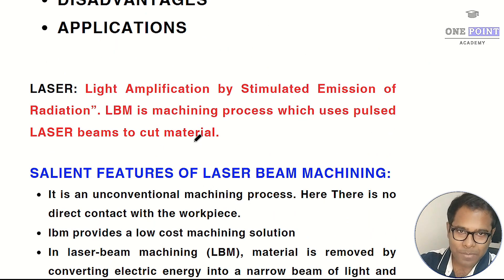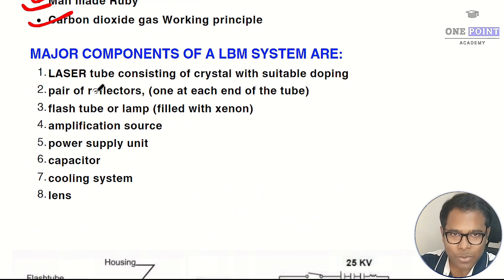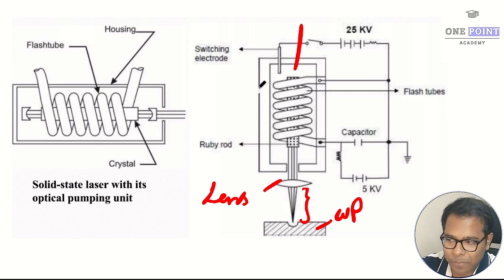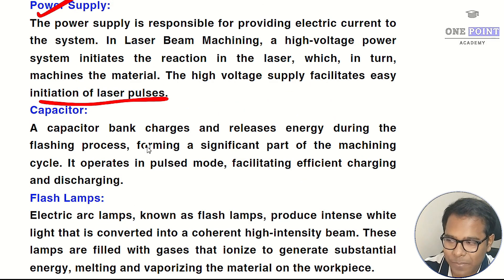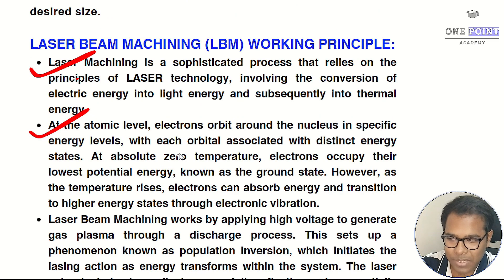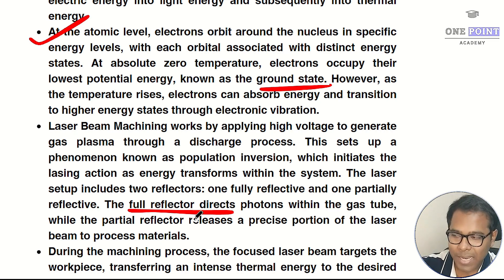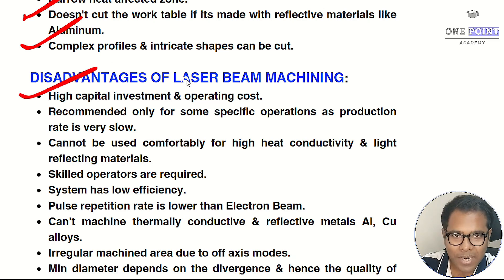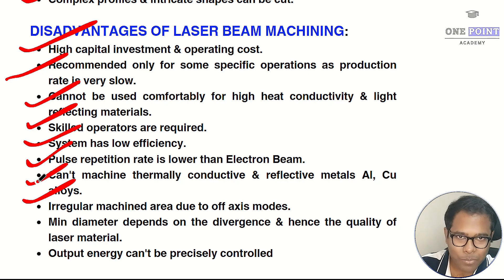Laser Beam Machining - Diagram, working principle, advantages, disadvantages, applications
Laser Beam Machining is an uncoventional machining process used to machine hard to machine materials including both metals and non metals. This video covers laser beam machining in detail including the working setup of laser beam machining, types of laser beam machining, diagram of laser beam machining, working principle of laser beam machining, process parameters of laser beam machining, advantages of laser beam machining, disadvantages of laser beam machining and applications of laser beam machining.

Chapters:
0:00 Introduction to laser beam machining
0:47 Laser beam machining salient features
1:37 Types of laser beam machining - Nd YAG, Calcium Flouride doped, ruby crystal doped, man made ruby crystal, carbon dioxide working principle crystal
2:13 Working setup and diagram of laser beam machine system
4:50 Parts of Laser beam machining system - Power supply, capacitor, flash lamp, reflecting mirror and lens.
6:08 Laser beam machining working principle
8:21 Process parameters of laser beam machining
8:46 Laser beam machining advantages
9:55 Laser beam machining disadvantages or limitations
11:00 Laser beam machining applications